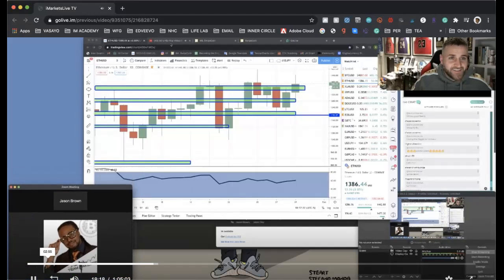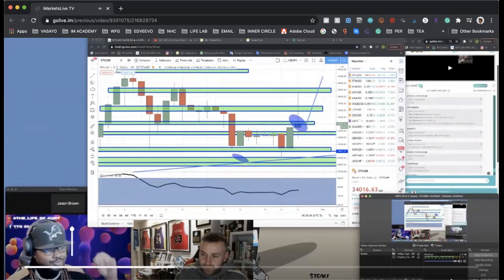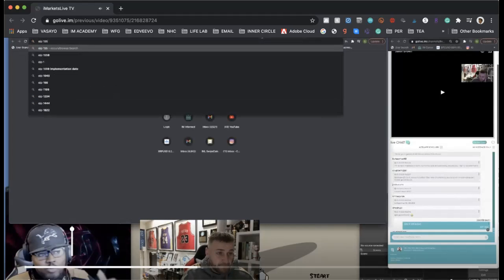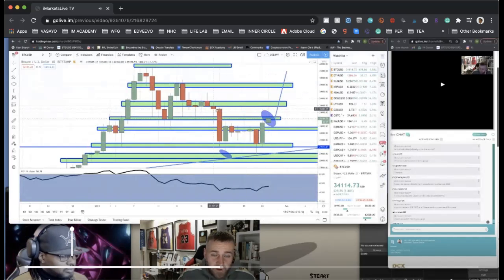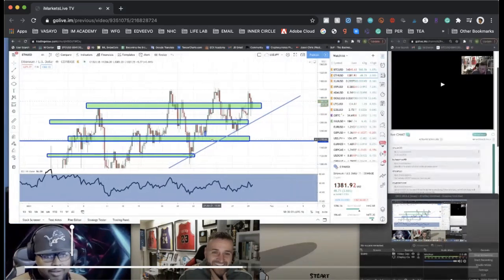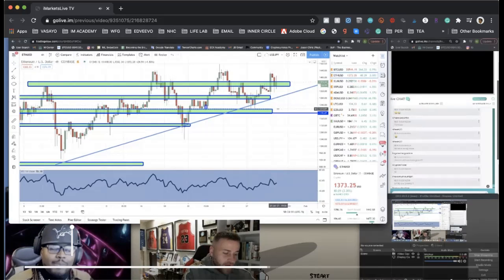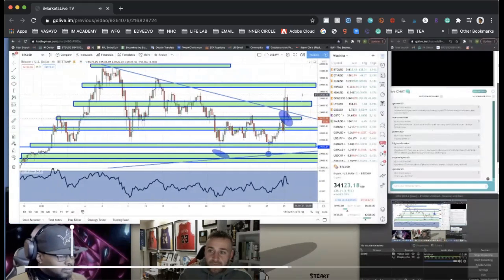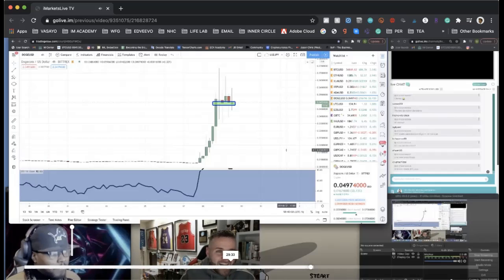Inside the Market: Episode 2 - Hosted by Michael Smith w/ special guests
We have a very special presentation today from cryptocurrency educators Jason Brown and Curt Kobane. This is next-level education.

Will BTC reach $150K in 2021?

Will ETH reach $10K in 2021?